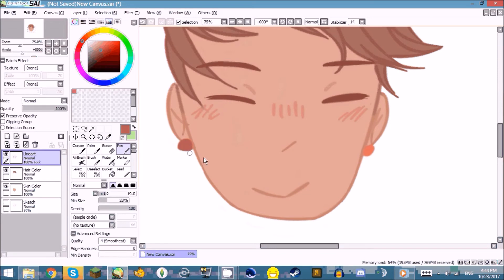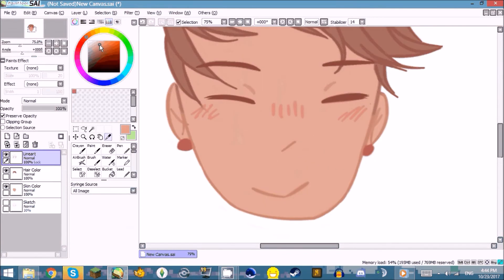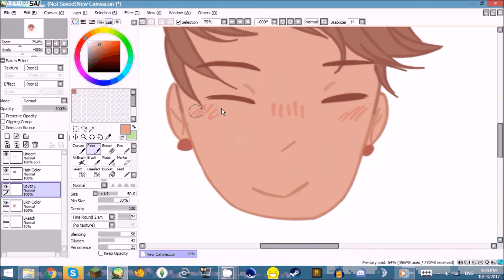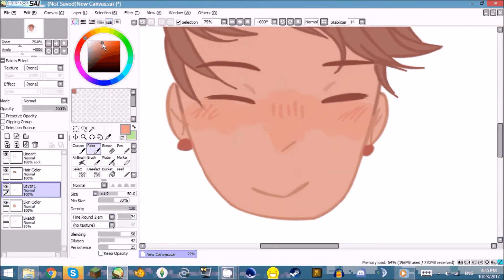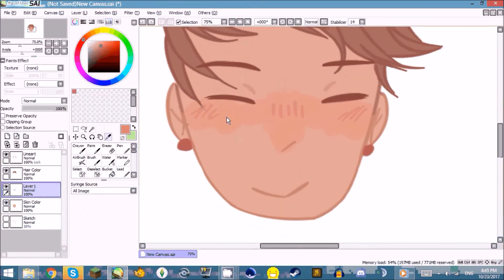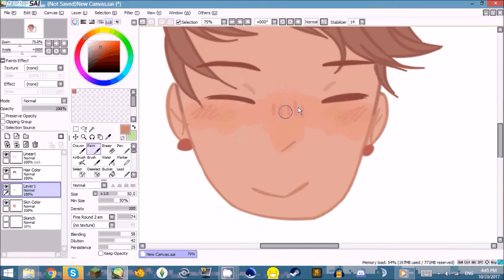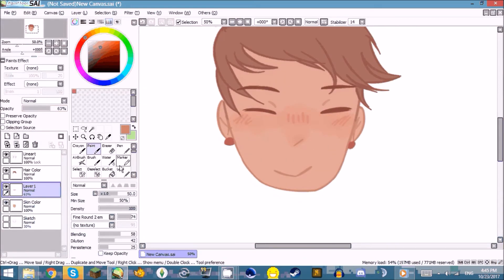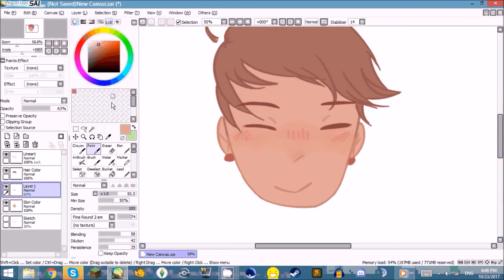Example For Bae ☆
internet personas by Atlas (prod. Aimless)
Isn't Here by Atlas (prod. Tomppabeats)